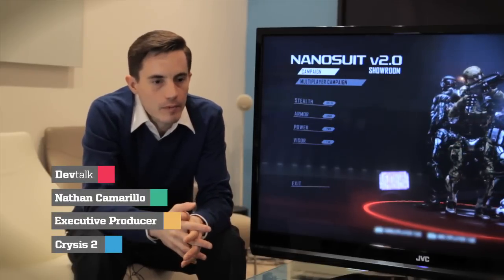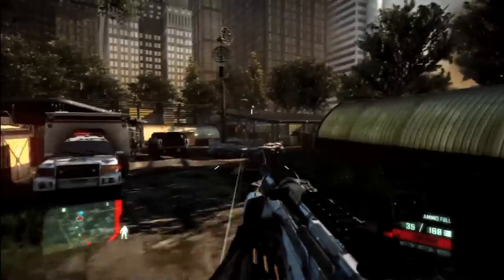The Making Of Crysis 2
FirstPlay speaks to Crytek's Sten Hubler and Nathan Camarillo about the making of their new shooter Crysis 2